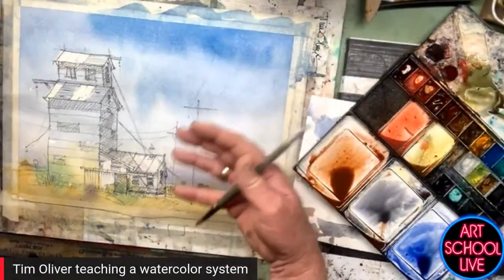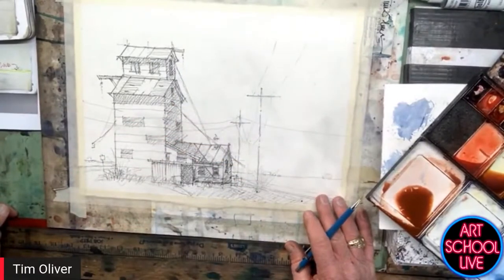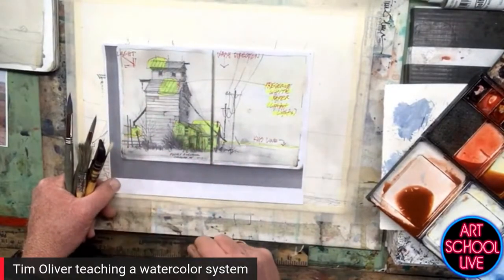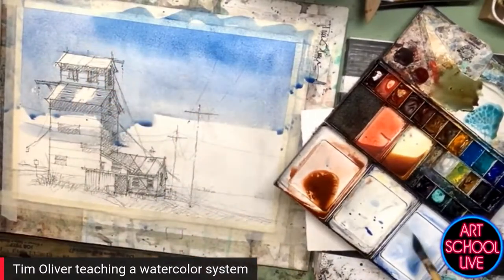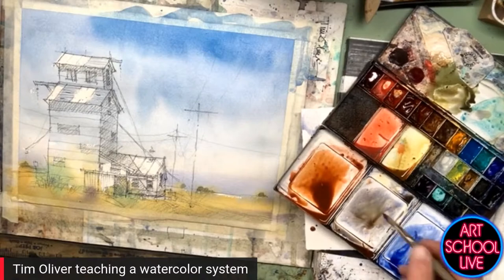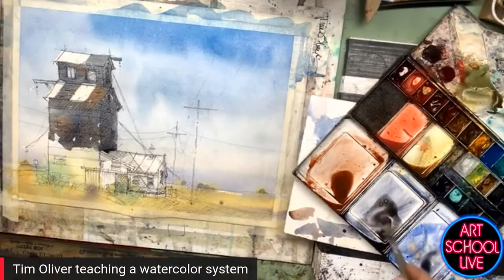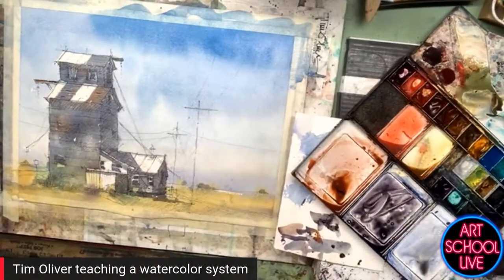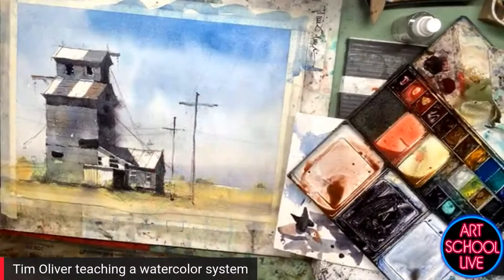Tim Oliver's Intuitive Watercolor